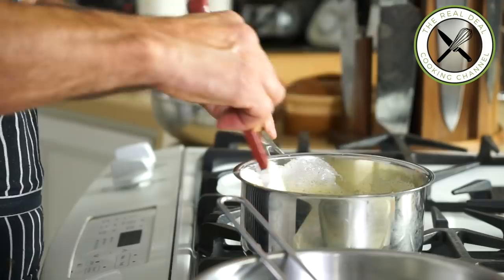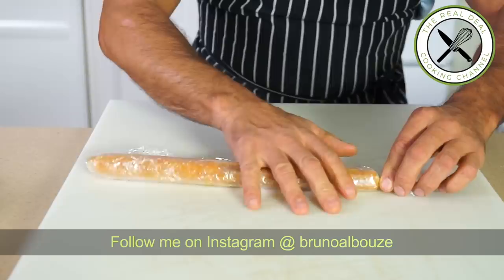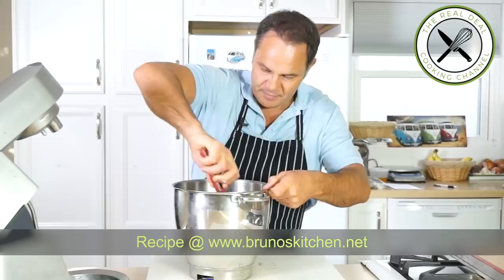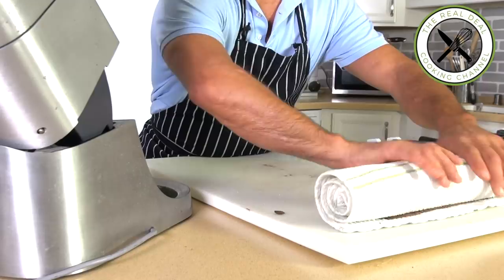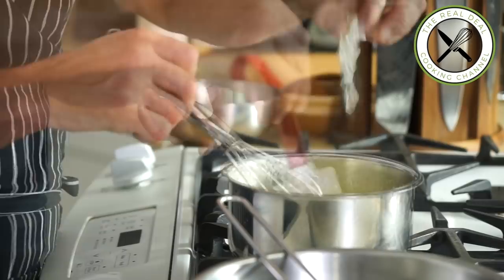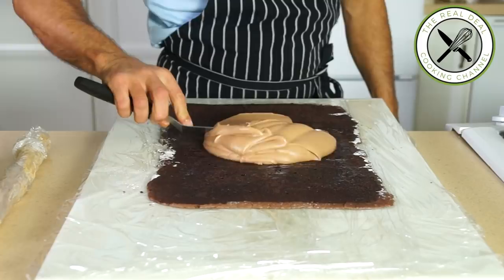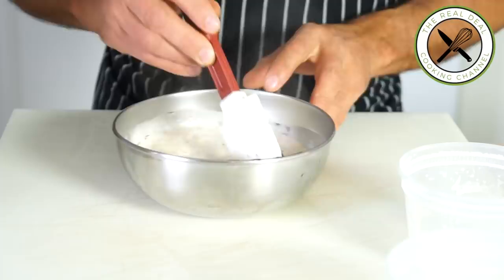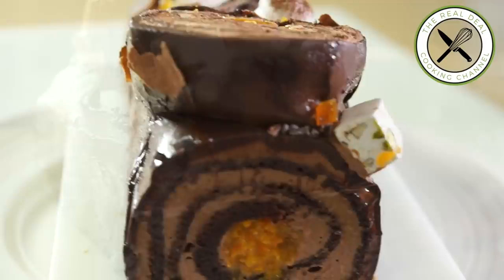Chocolate Jaffa Yule Log – Bruno Albouze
The ultimate chocolate Yule Log (bûche de Noël) recipe /Jaffa style. A luscious chocolate mousse wrapped in a moist chocolate roulade biscuit and mandarine marmalade, and ganache glazed... Merry Christmas 🎅🏻🌲😋